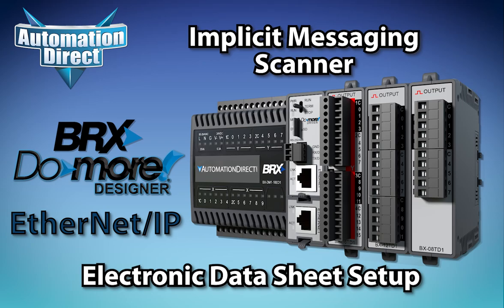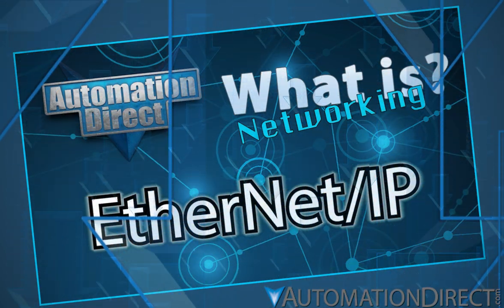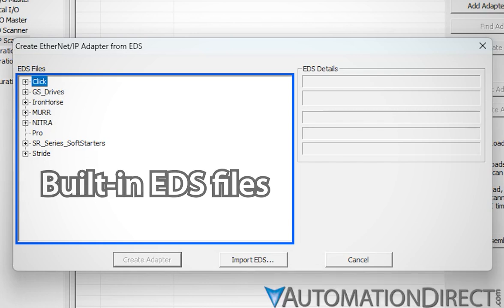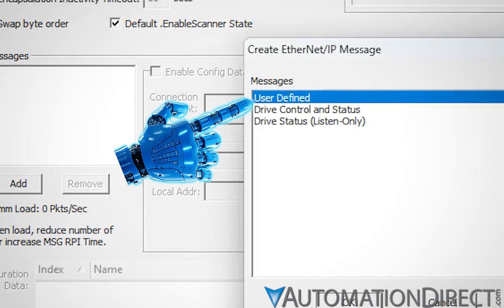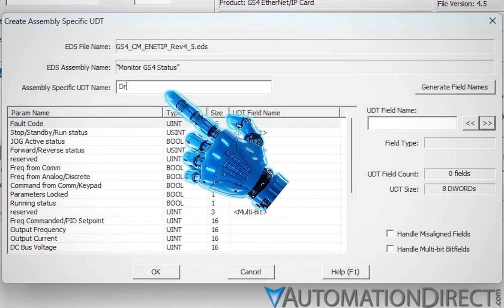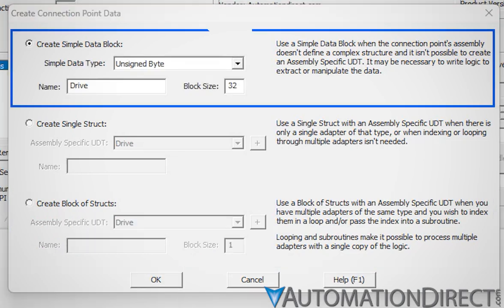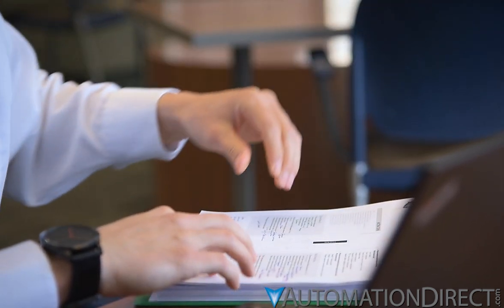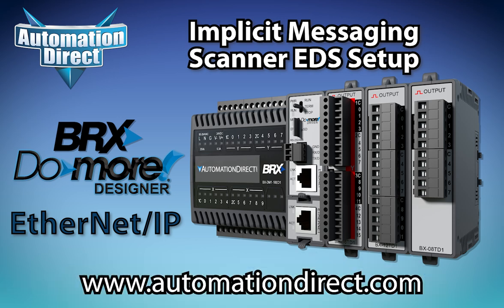BRX Do-more EtherNet/IP Implicit Scanner Setup with EDS from AutomationDirect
Ethernet-capable BRX PLCs from AutomationDirect are capable of communicating in many ways, including EtherNet/IP, both Explicit and Implicit messaging. Take a dive into setting your BRX up as an Implicit Messaging Scanner. Specifically, this video covers setup of a scanner via EDS files to enable I/O messaging with an adapter.